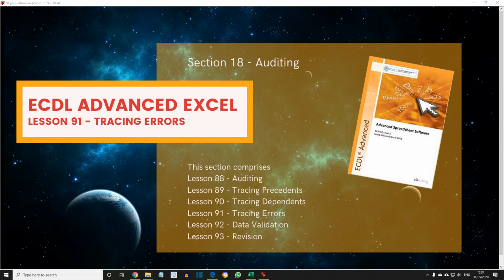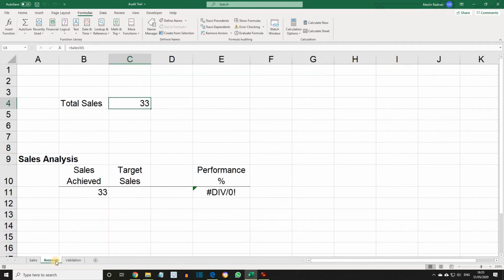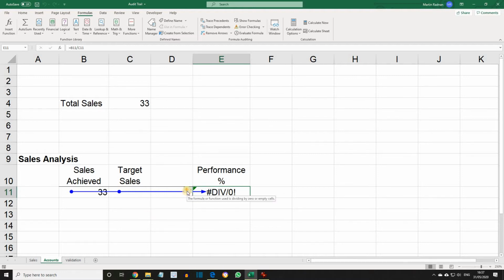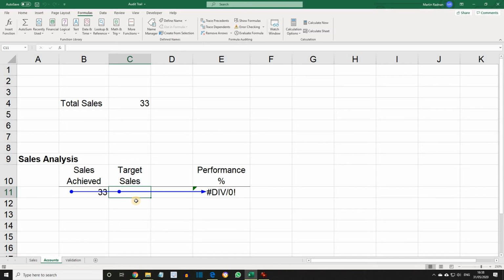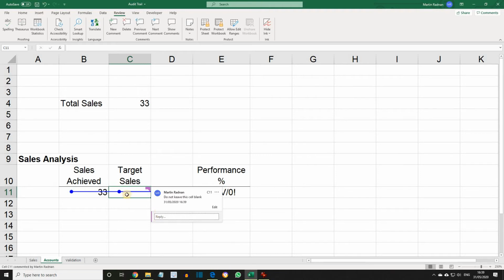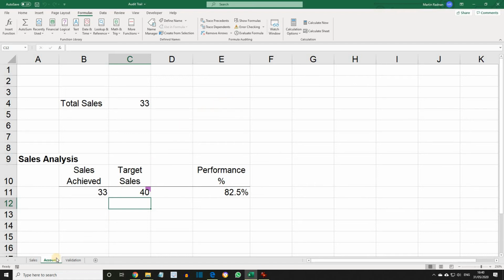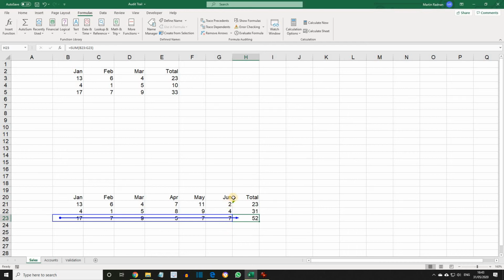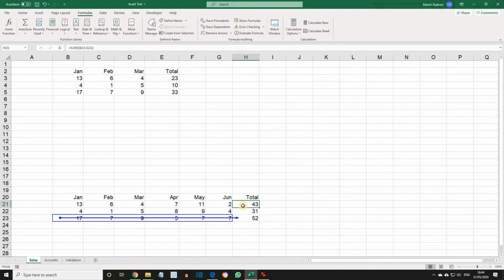ECDL Advanced Excel Lesson 91 Tracing Errors